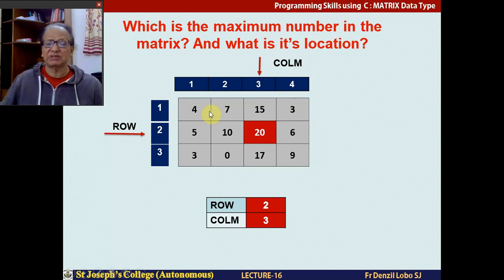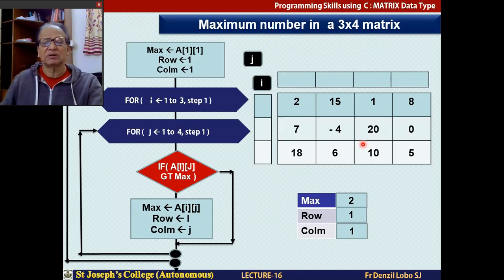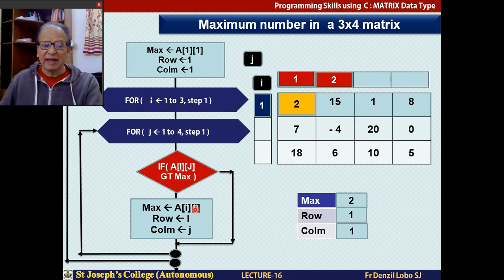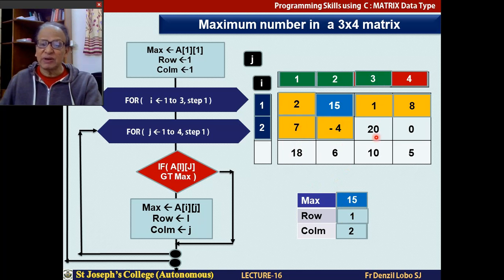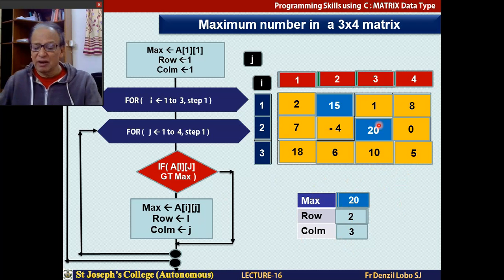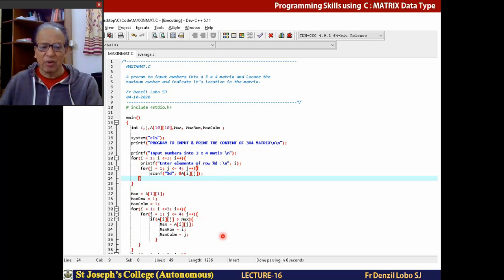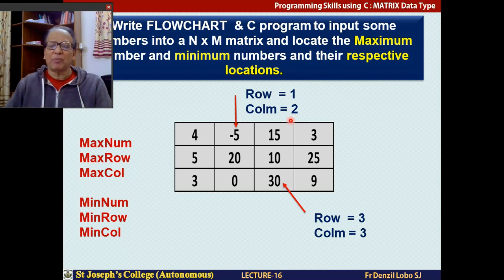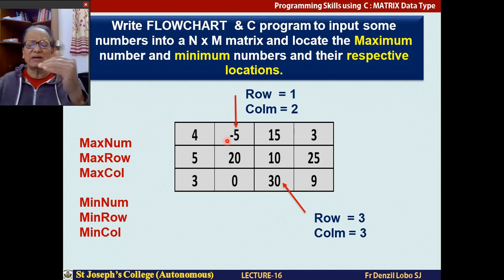Programming in C L16 matrix 2. By Fr. Denzil Lobo SJ